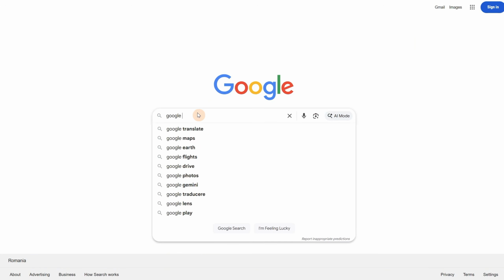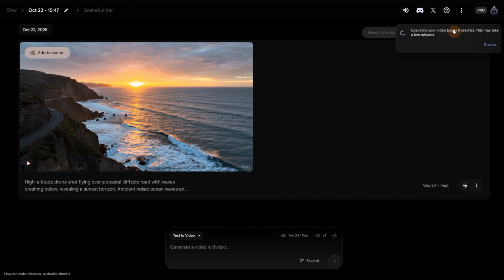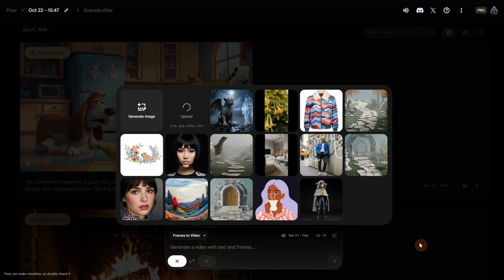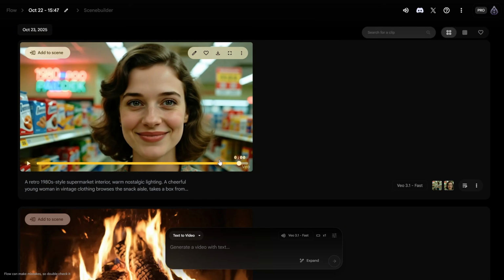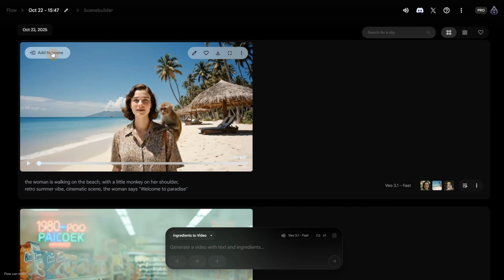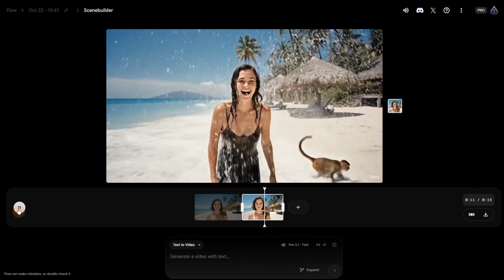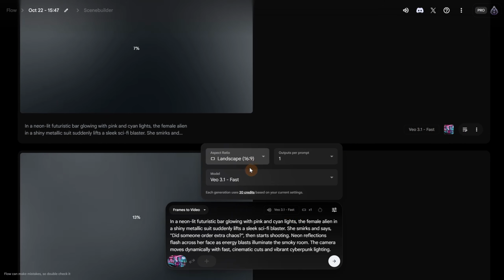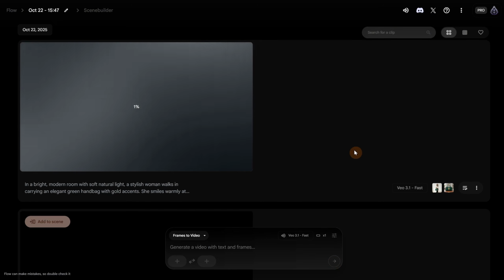Google Flow | Veo 3.1 Tutorial & Real Test Results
Learn how to use Google Flow with Veo 3.1 to create AI generated videos step by step. In this detailed tutorial, we test all major features including Text to Video, Frames to Video, and Ingredients to Video, and share real test results comparing quality, speed, and upscaling options.

You’ll see how to:
• Access Google Flow from Google Labs and use your Gmail account to start generating videos
• Understand free vs Pro credits and how to maximize them
• Use Text to Video
• Create controlled results using Frames to Video with start and end frames
• Combine multiple clips using Scene Builder for continuous storytelling
• Test Ingredients to Video by mixing multiple images into one AI scene
• Compare Veo 3.1 Quality vs Fast model performance and decide which is worth your credits

Whether you’re a content creator, AI filmmaker, or just testing the latest Google Labs video generation tools, this video shows the most practical workflow to get smooth, realistic results.

Chapters
00:00 What is Google Flow and Veo 3.1
02:03 Text to Video
05:20 Frames to Video
10:25 Ingredients to Video
13:41 More Image to Video Examples